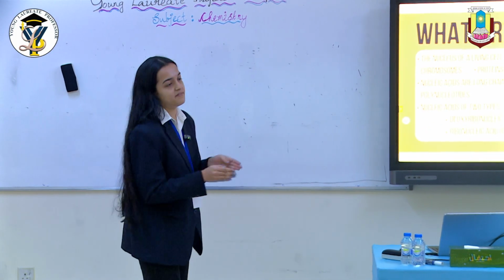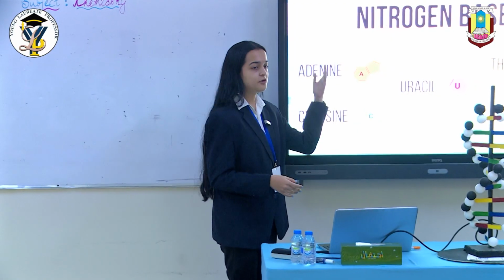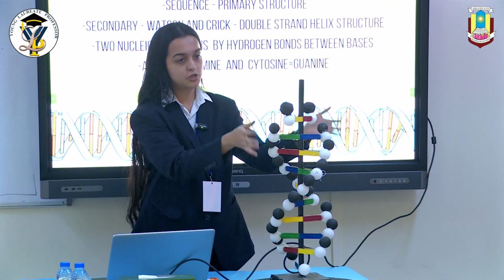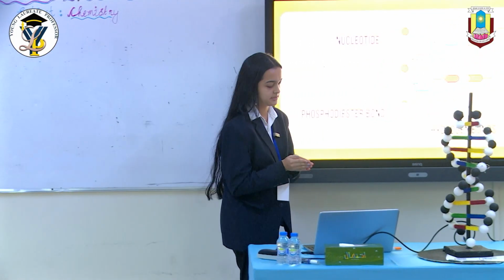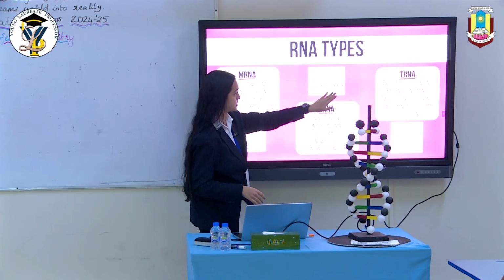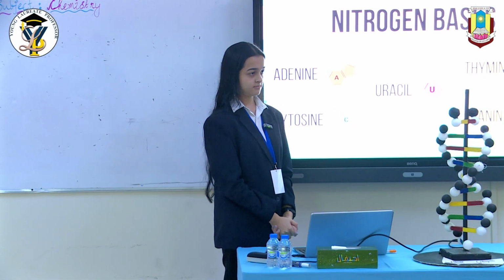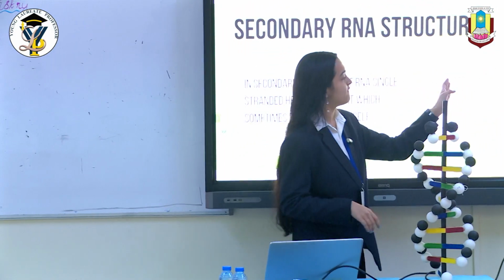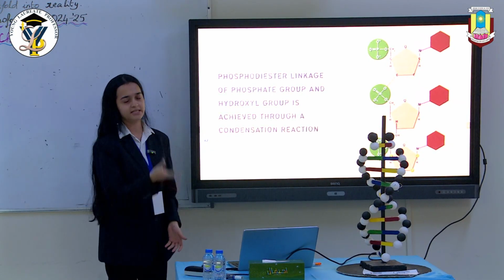Young Laureate Professor Award | Chemistry | Class-3